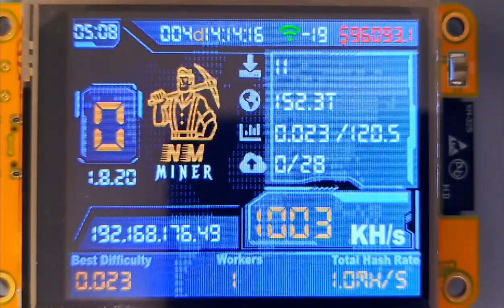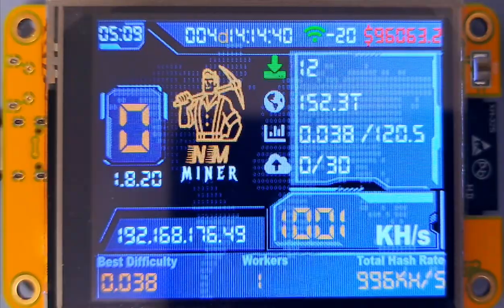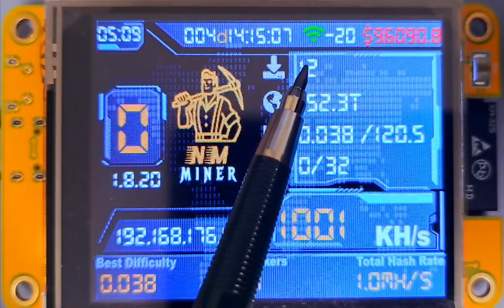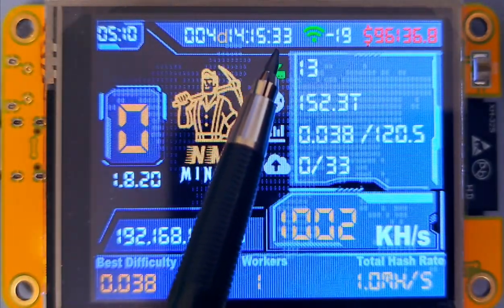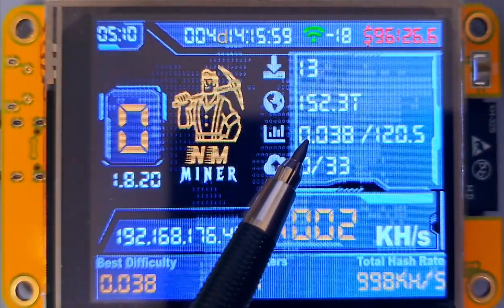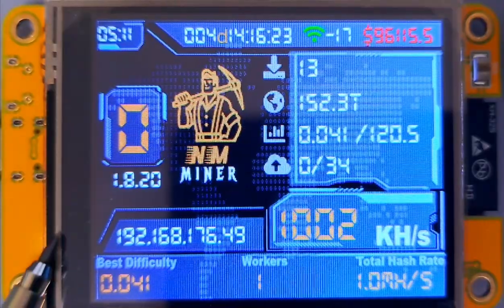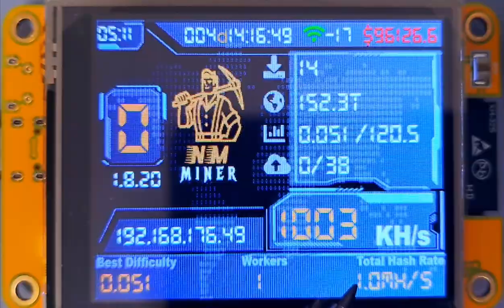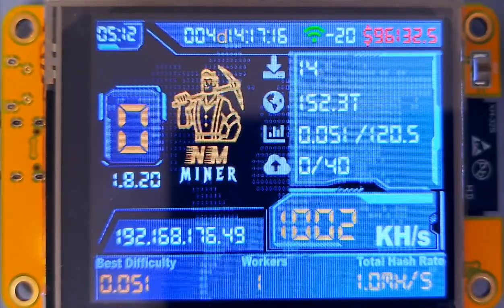Bitcoin Nerd Miner info explained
Explanation of the information displayed on the Nerdminer V3 screen.